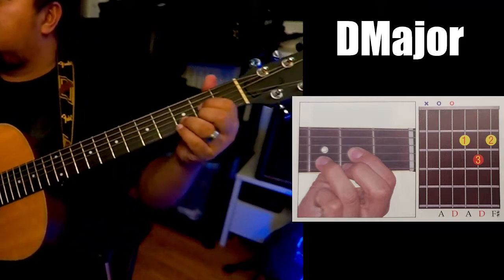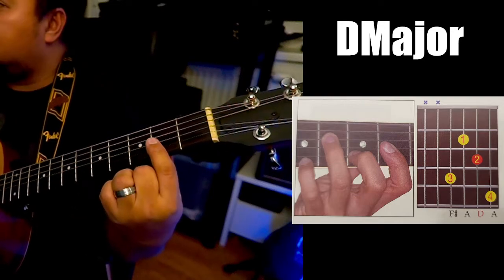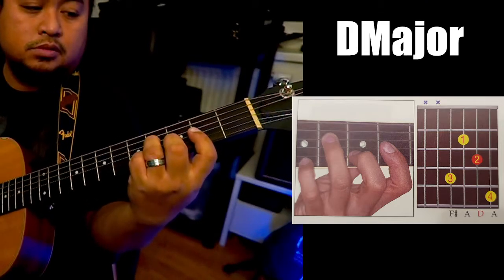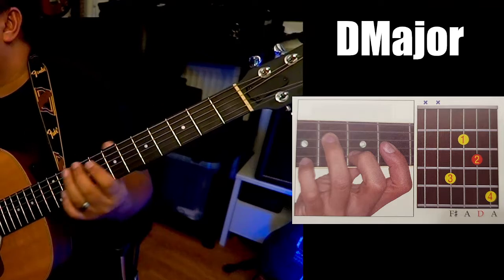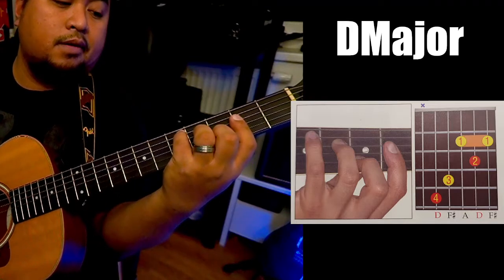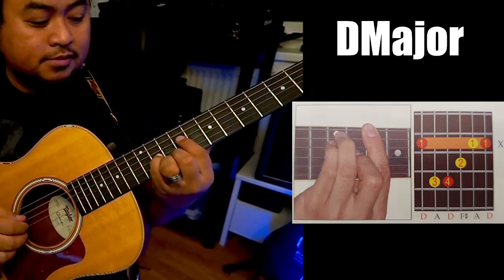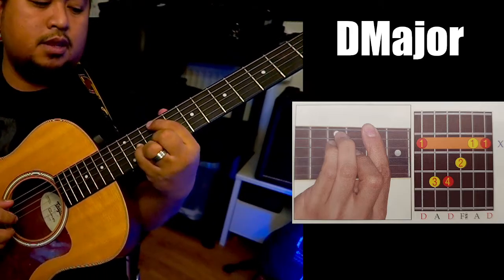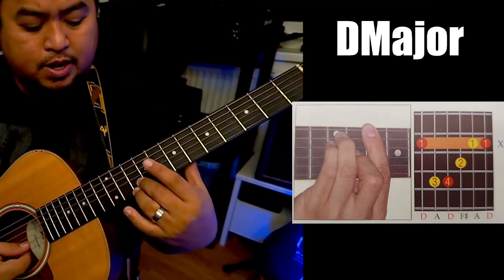How to Play D Major in 6 Positions-Super Simple Guitar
Spiritual Life Worship
Rane Aroy

Learning C Major in 6 positions.
Let us learn and understand our guitar  in a very simple way.